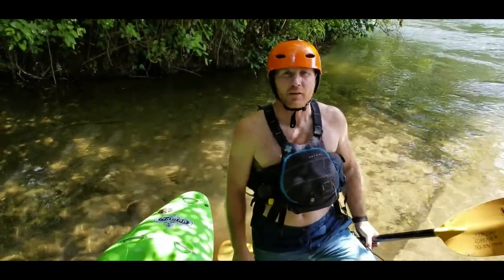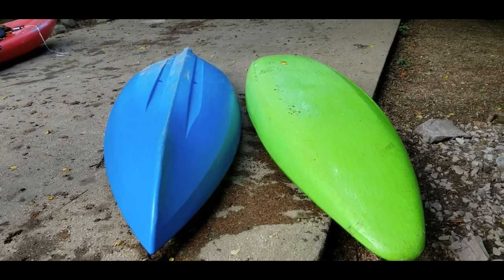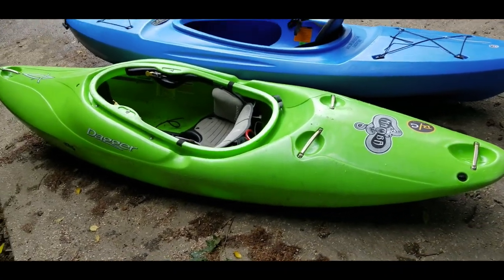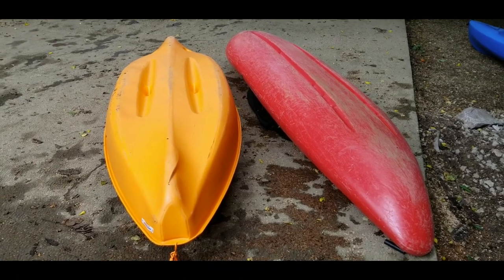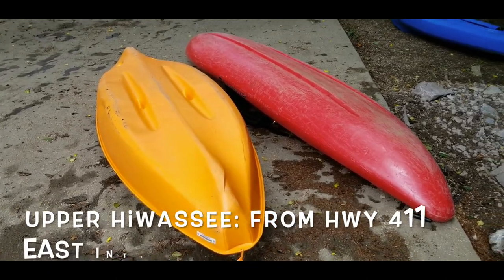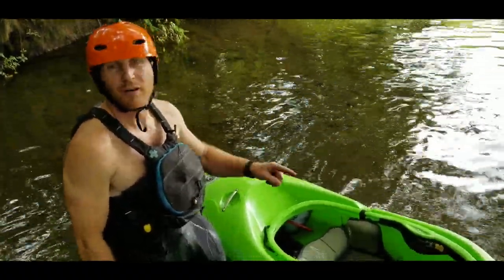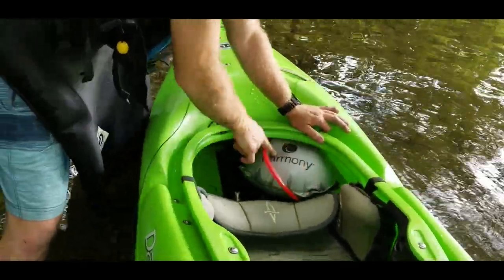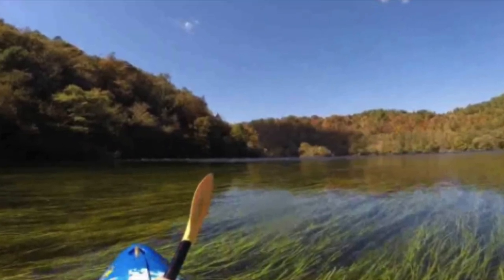Watercraft/Boats for the Hiwassee River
In this video you will learn about different types of kayaks/watercraft that are good and not so good for the Upper Hiwassee River. Our goal is to see you have an excellent and safe experience along our beloved river.